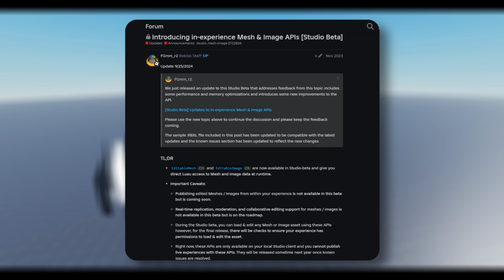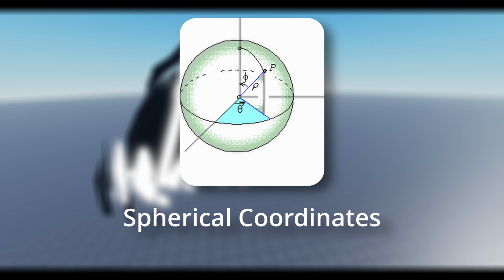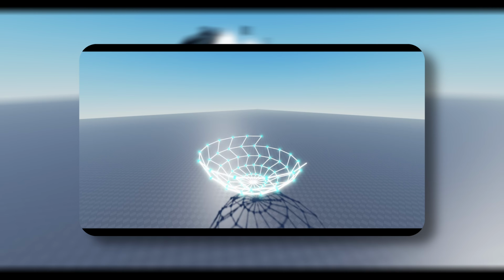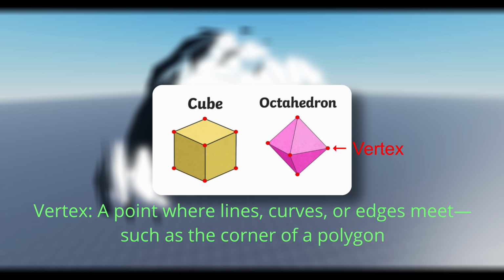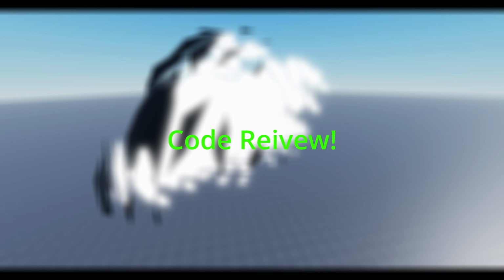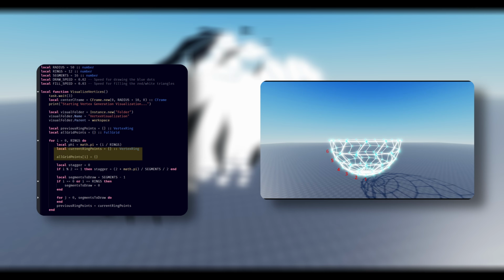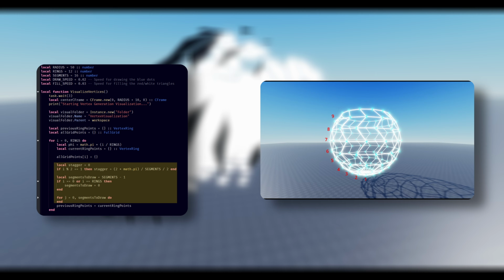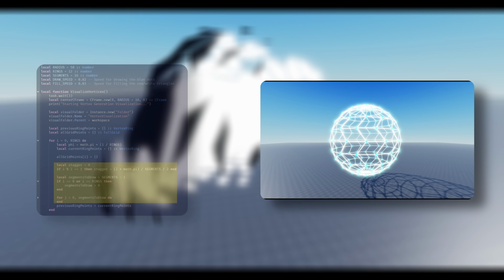How to make a Domain Expansion! [VFX]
Make sure to tag me when you get the chance when making a domain Expansion!